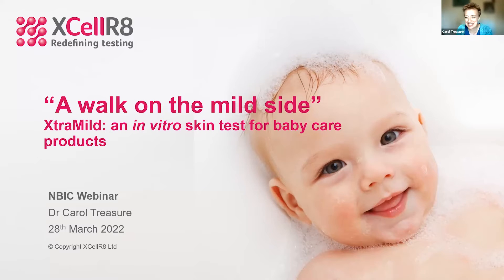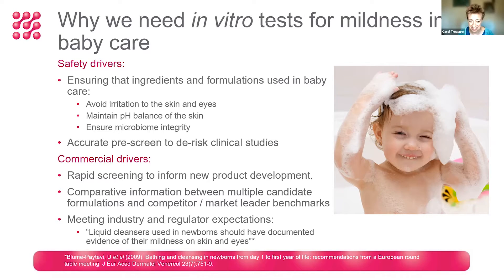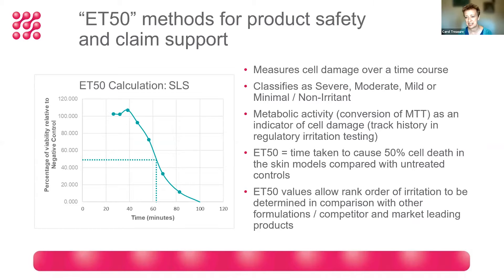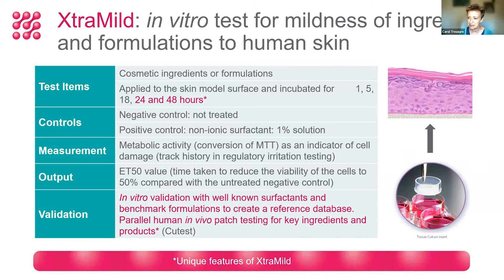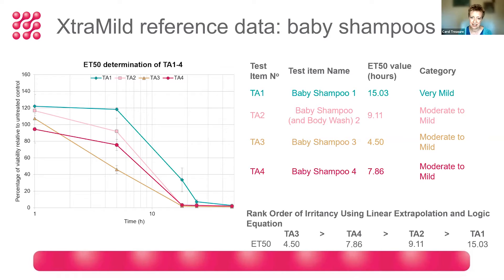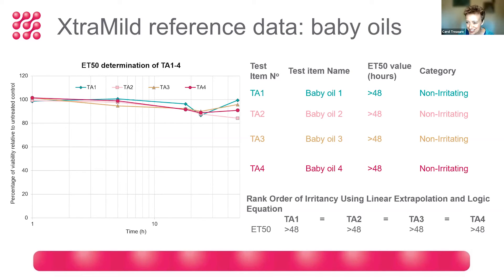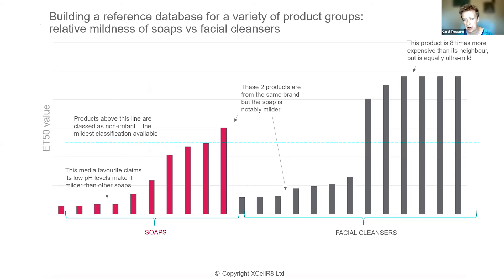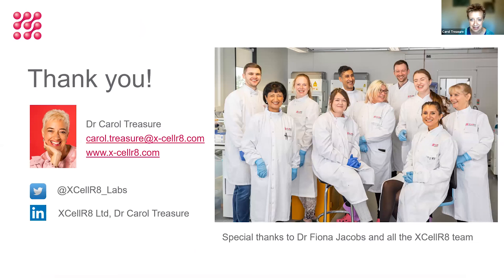Baby Skin & Microbiome Webinar: “A walk on the mild side” XtraMild with Carol Treasure – of XCellR8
Talk title – “A walk on the mild side” XtraMild: an in vitro skin test for baby care products.

XCellR8 is an animal-free testing laboratory. XCellR8 conduct regulatory in vitro safety and efficacy tests for global cosmetic companies and ingredient manufacturers. Carol founded XCellR8 in 2008 with a mission to accelerate the world’s transition to 100% animal-free testing and the company’s work has been recognised at a regulatory level by the OECD and by top funding bodies such as Innovate UK and Horizon 2020. Carol holds a first degree in Physiology and Pharmacology from the University of Sheffield, and a PhD from the FRAME Alternatives Laboratory at University of Nottingham, based on skin cell biology and reconstructed skin models for cosmetics testing. She has devoted her career to using innovative science to replace animal testing over the past 25 years.